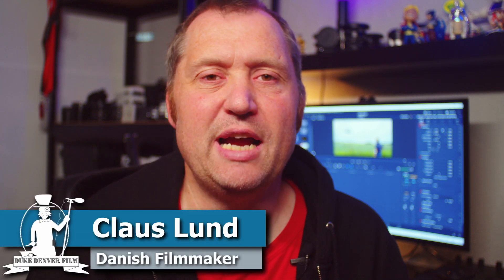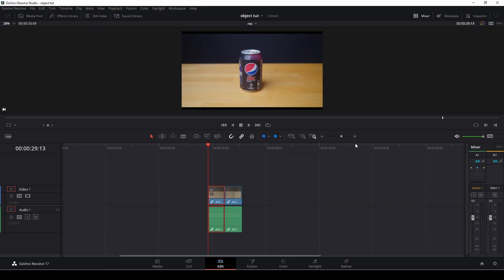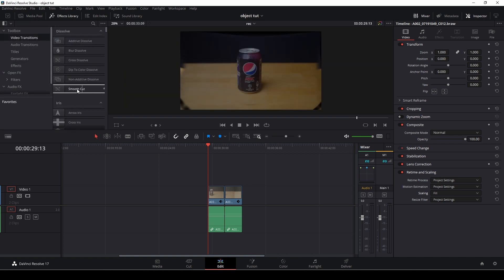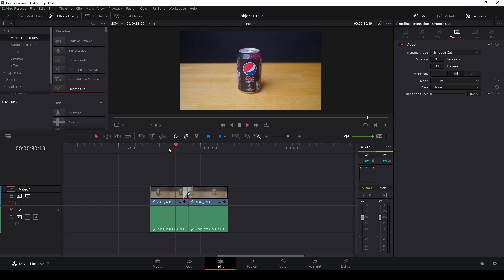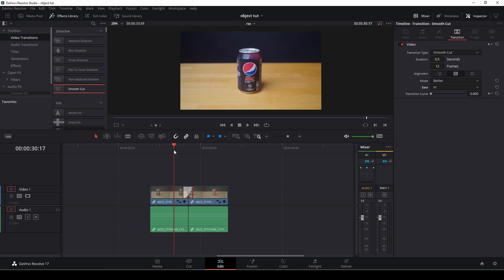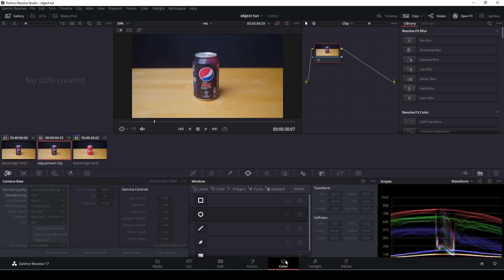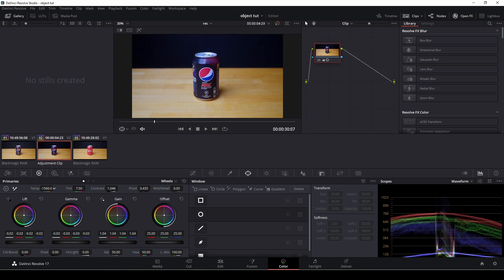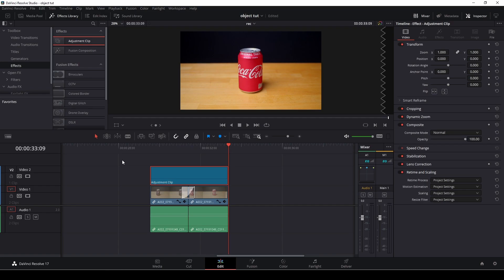Easy Morph Transformation Effect-Davinci Resolve 17.3 tutorial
In this new Davinci Resolve Tutorial we learn how to make a morph transformation effect between two objects in Davinci Resolve 17. If you like this tutorial have a look at this one

00:00 Intro
00:49 Getting started+morph effect
03:01 BONUS STUFF (color and movements)